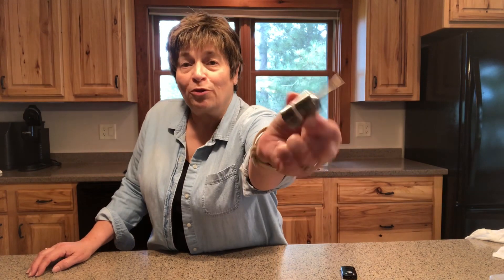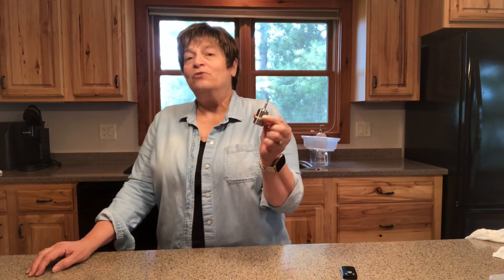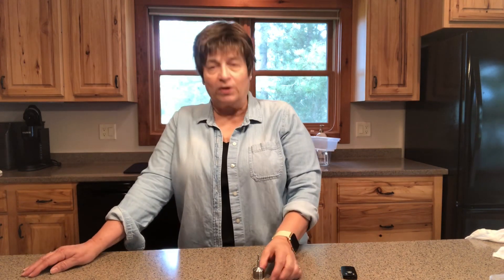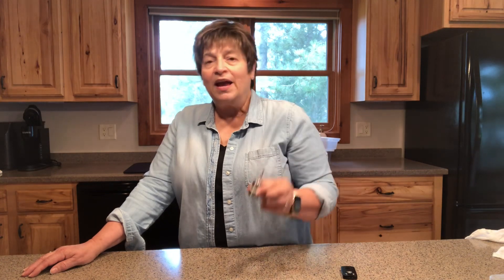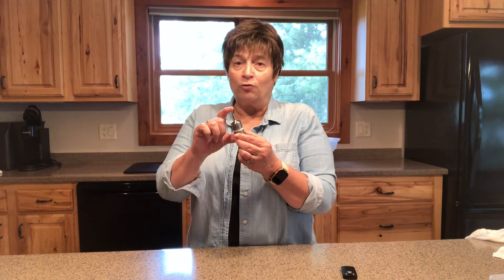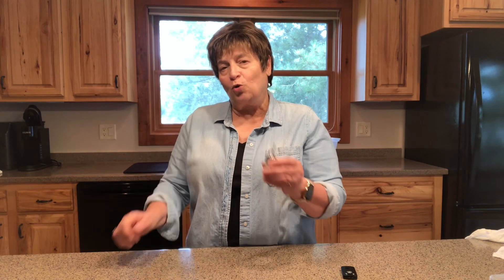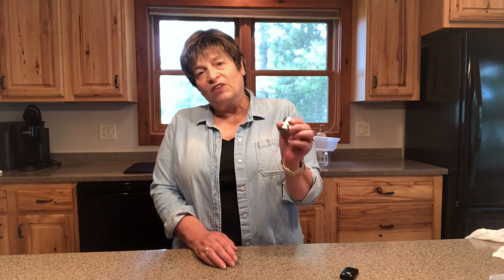Meet Madge: My Data Logger for My Pressure Canned Recipes!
Meet Madge, my nickname for my data logger! This video is about how I go about my pressure canning and how Madge is crucial in helping me create recipes for long-term preservation.

Curious to know what a data logger is and why it's so important for my pressure canning adventures? Well, you're in for a treat! Throughout this video, I'll tell you what a data logger is and why I often use Madge when I am creating original recipes.

This video is perfect for anyone intrigued by pressure canning, data loggers, and the unique bond they share. Whether you're a seasoned canning enthusiast or simply love exploring new culinary techniques, I promise you'll gain a fresh appreciation for the art and science of pressure canning.